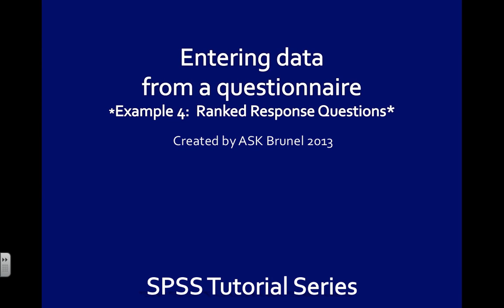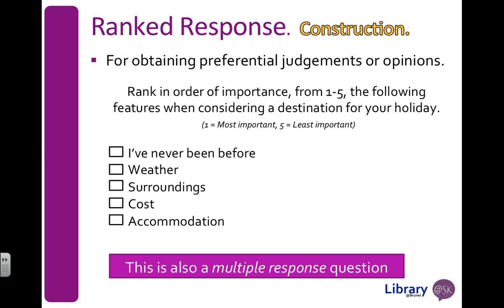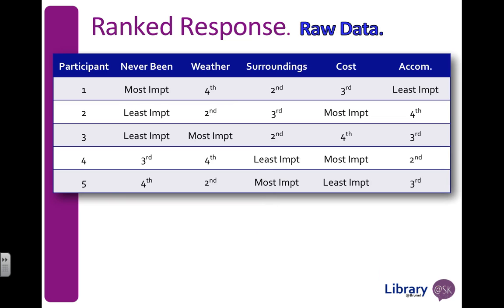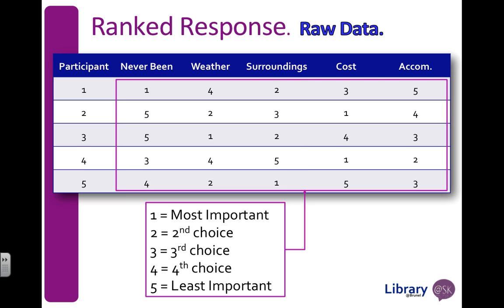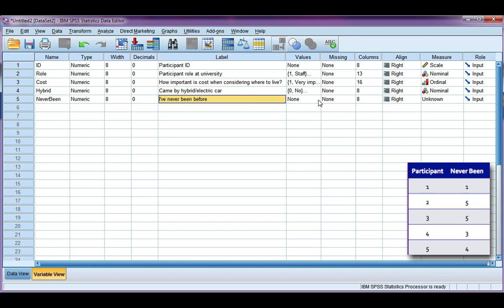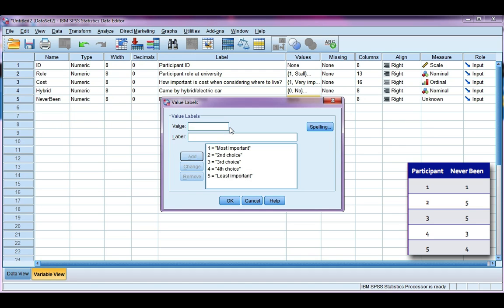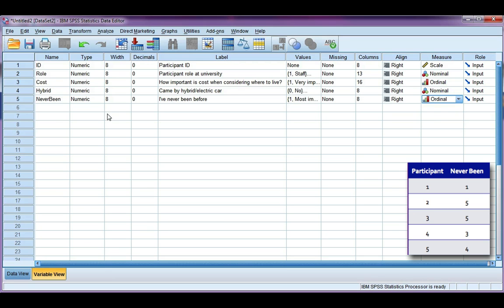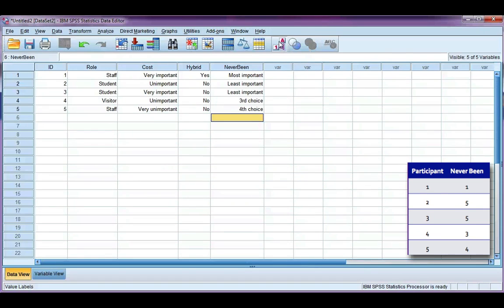Enter data from a questionnaire, Ex 4: Ranked response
Enter and define variables from a questionnaire in SPSS.

This example looks at a question in which participants rank a list of items.